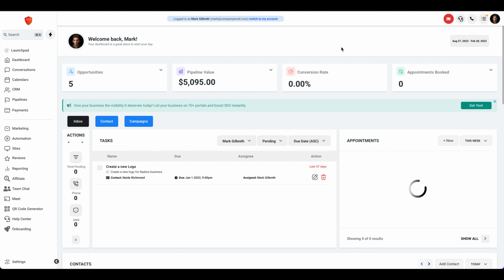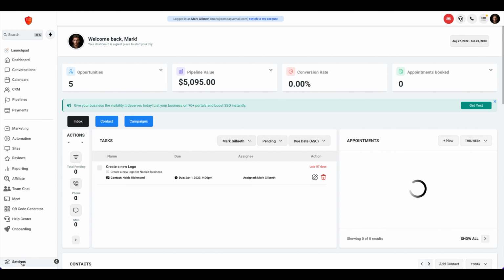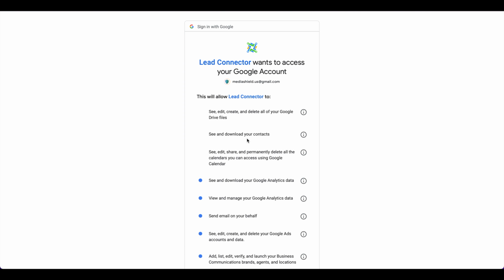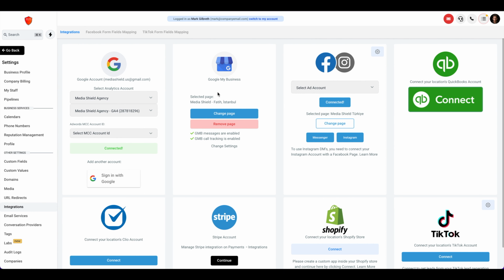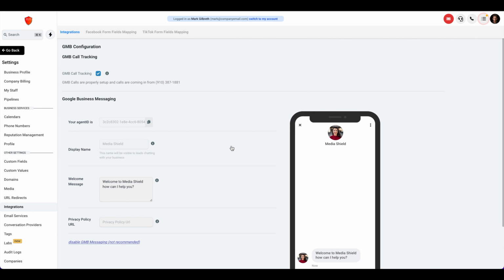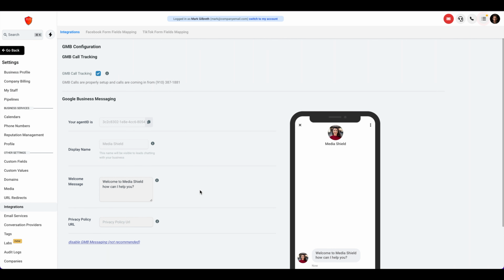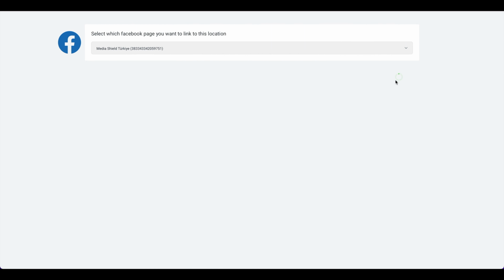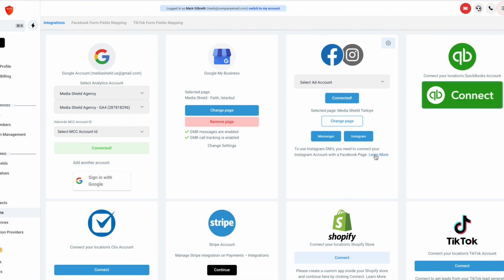Initial Integrations overview - Media Shield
◼️ Integrate Your Google Account:

Under Settings, click on Integrations. Then click "Sign In With Google" which will open a new window. Select an already logged-in account, or enter your login details. Then scroll to the bottom of the next page and click Allow. If your Google account is connected to a Google Business Profile, you can select the business profile you would like to connect from the dropdown on the next page. We recommend leaving Enable GMB Call Tracking checked.

◼️ Integrate Your Facebook Account:

Next, under the Facebook logo click "Connect" which will open another popup. Login to Facebook now, or click "Continue As..." to connect to Facebook. Once connected, select the Facebook page you would like to connect to from the dropdown.